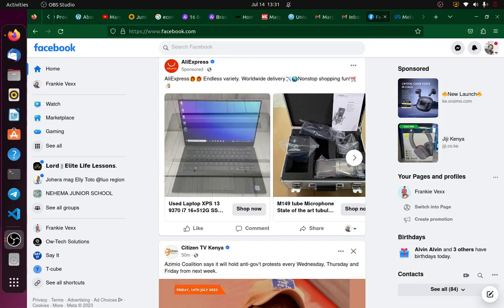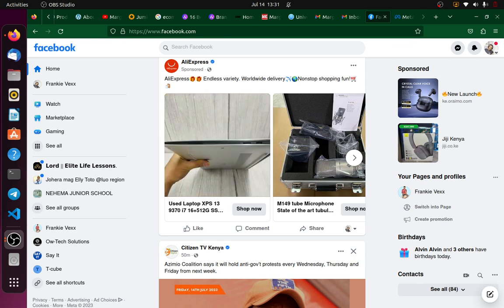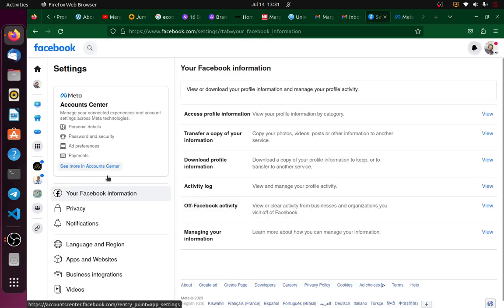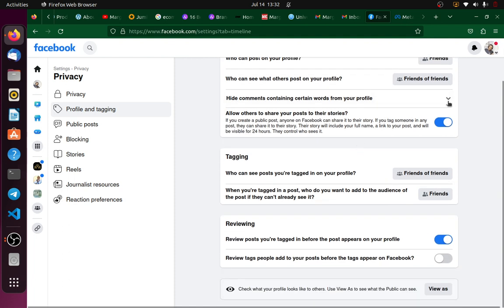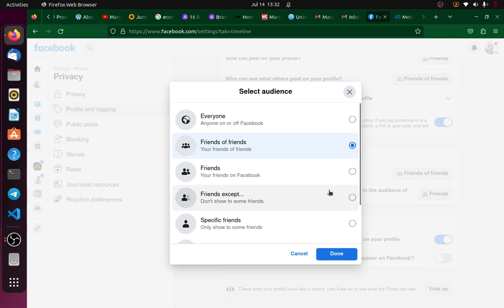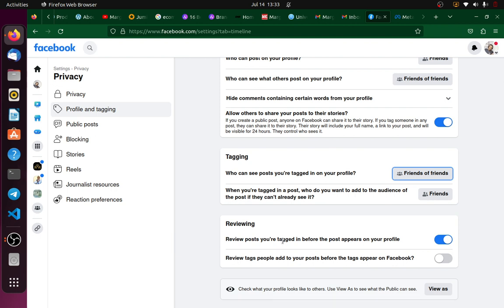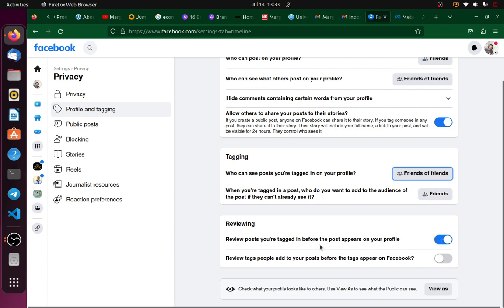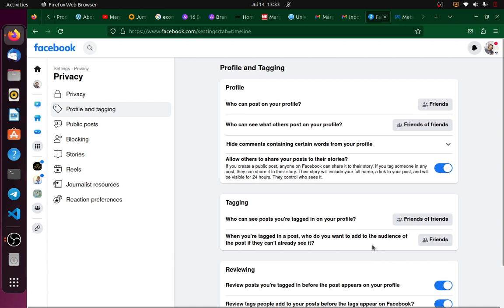Stop Tagging Me on Facebook | A simple guide to change tagging settings on Facebook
In this video, we'll show you how to stop tagging on Facebook. This is an important task if you want to make sure your Facebook posts are searchable and easy to find. It is also important to prevent certain people fro tagging you on Facebook.

Tagging is a great way to organize your Facebook posts and make them more searchable. By tagging your posts, you can make it easy for people to find the posts they're looking for. In this video, we'll show you how to setup tagging in Facebook so you can start tagging your posts right away!
How to setup tagging in Facebook